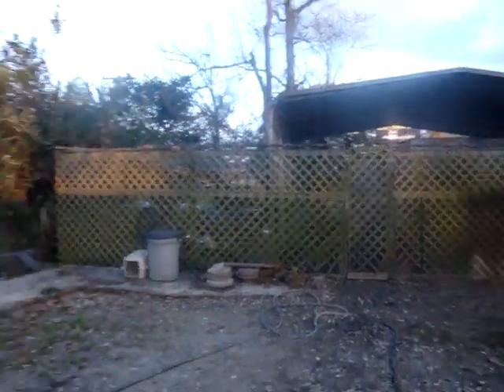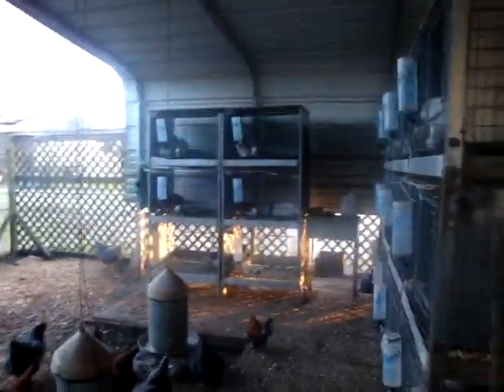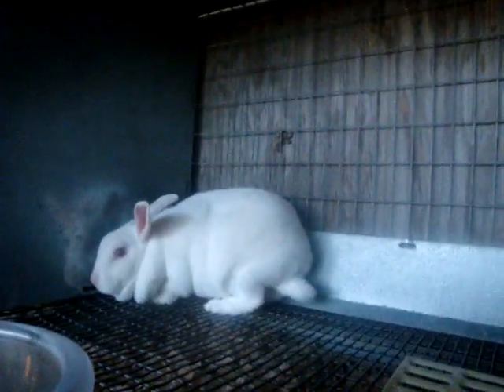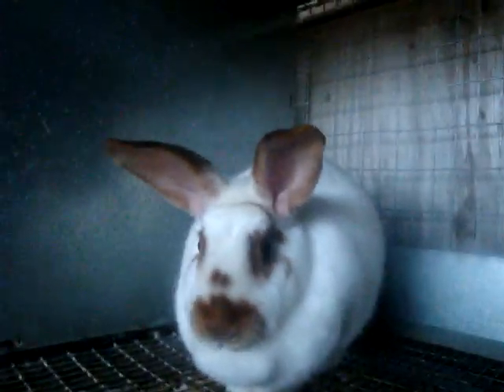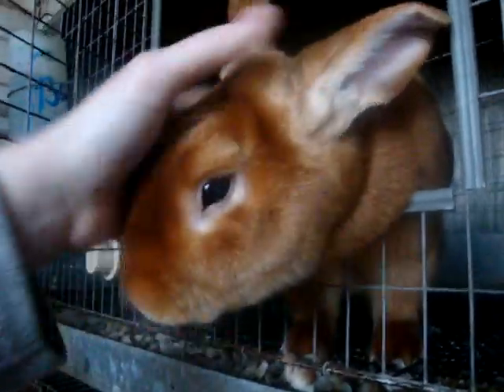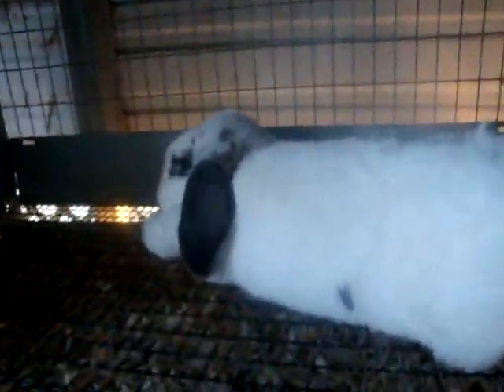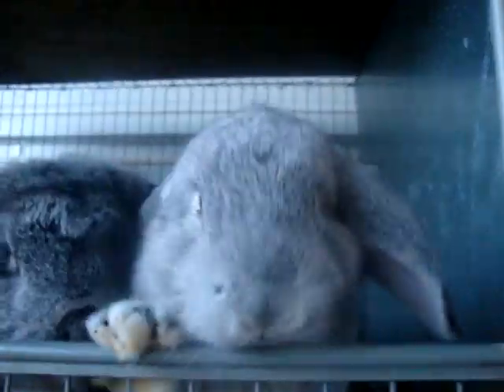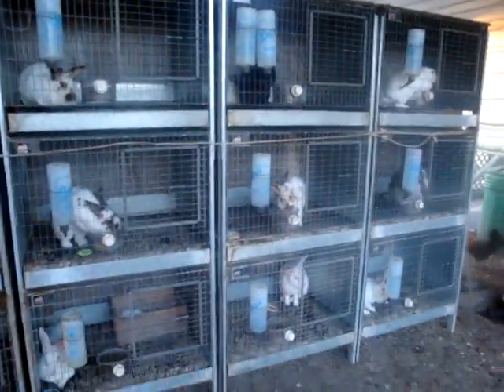Starlight Rabbitry Tour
A quick tour of my rabbitry! Raising satins and Mini lops.